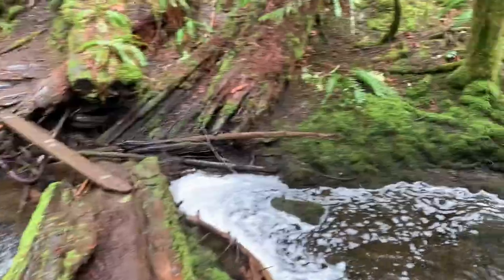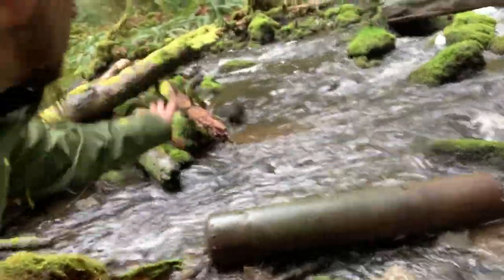NATURE TIPS: Storm Cleanup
In Episode 1, we'll clean up a creek, chop fallen trees, and straighten a fencepost. Unless they explode.

VFX, Music and SFX: ProductionCrate.com